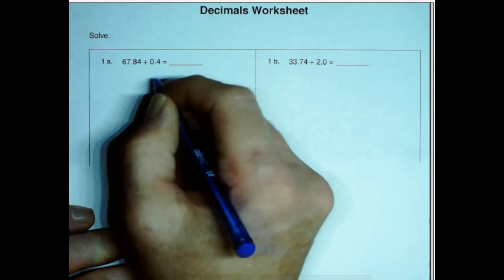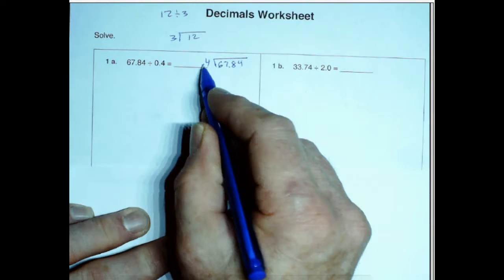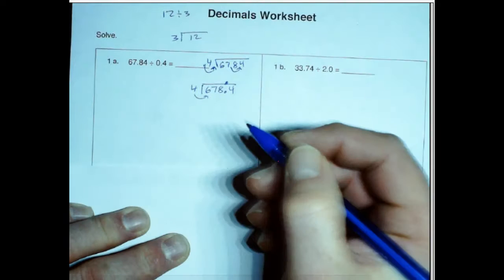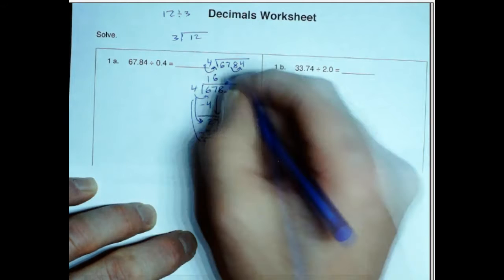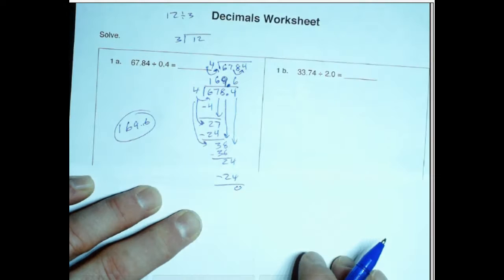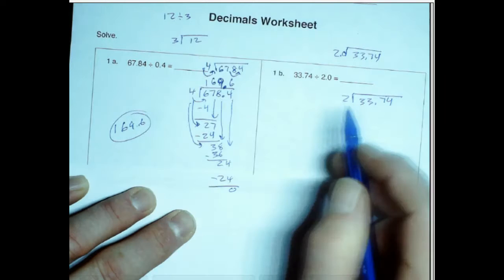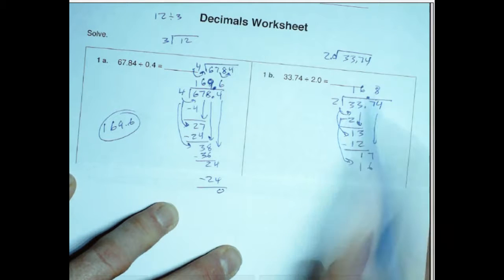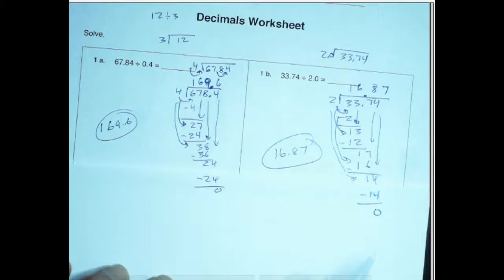Mini 2.4B Dividing Decimals